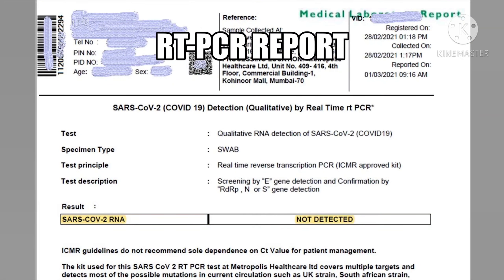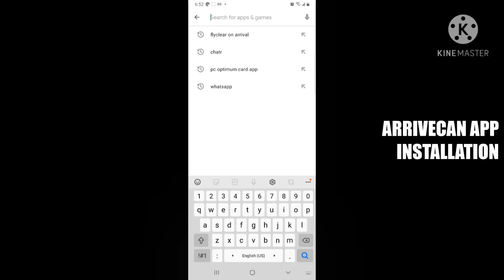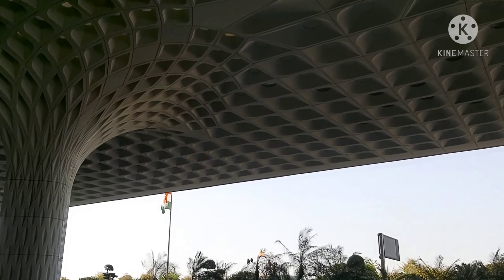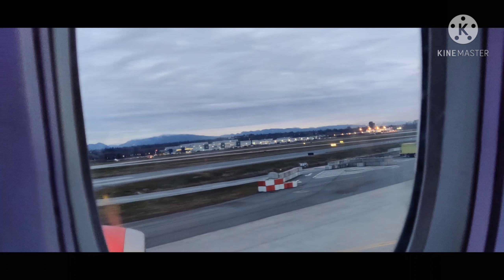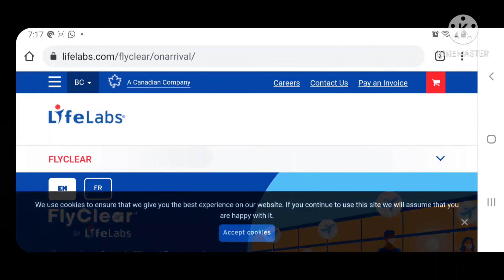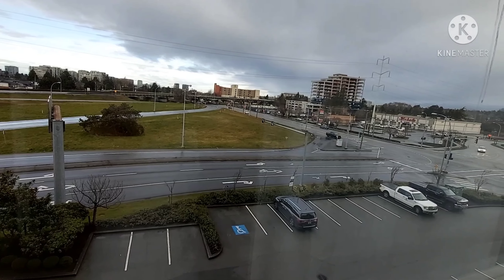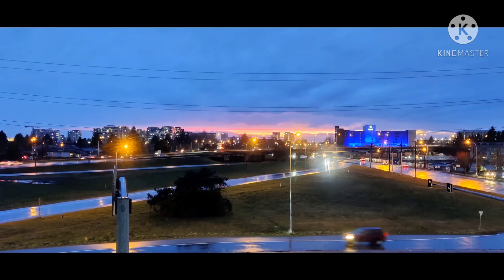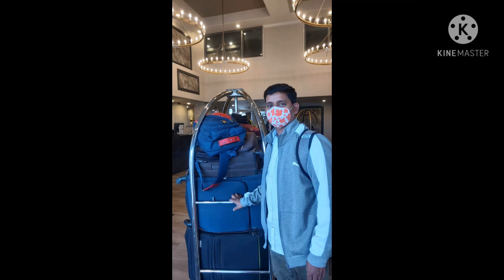Family Mandatory Hotel and Home Quarantine | India to Canada Full Detailed Video | March 2021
Hi Friends,
This video is all about the mandatory 3 nights hotel quarantine followed by 11 days home quarantine.
I travelled with my family from Mumbai to Edmonton and am sharing my experience with you all so that it may helpful for those who are going to travel in coming days.

Please keep a photocopy of everything
RT PCR test report
Hotel confirmation

Keep Reporting for 14 days on ArriveCan App

Covid-19HomeTestKit